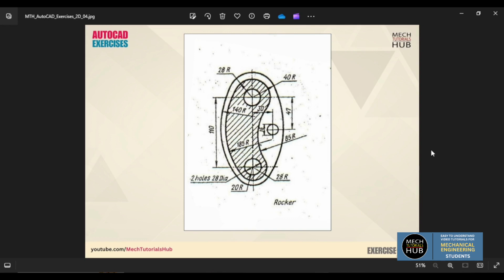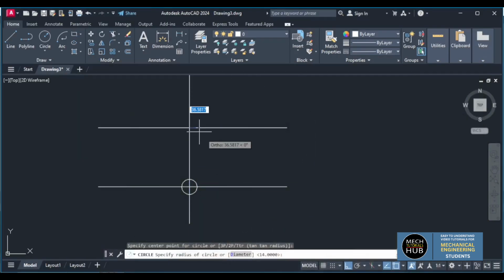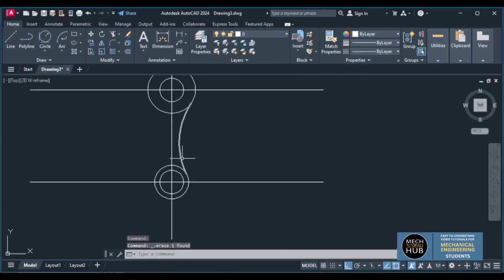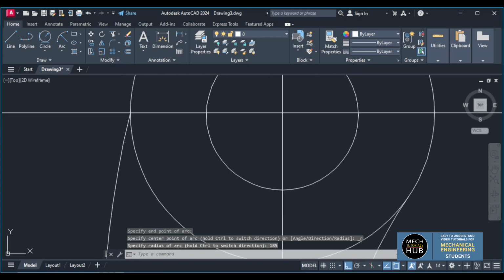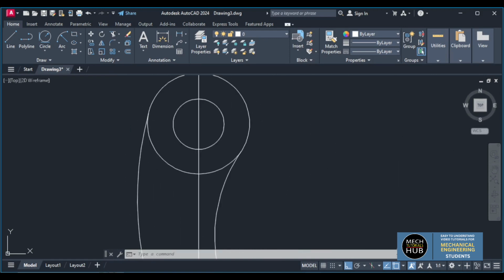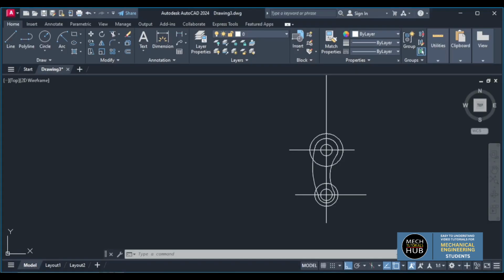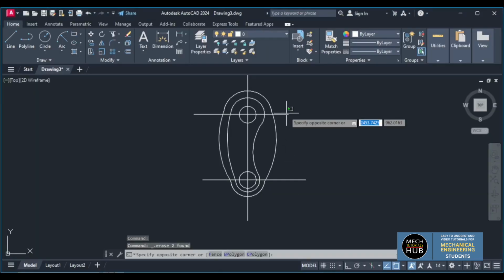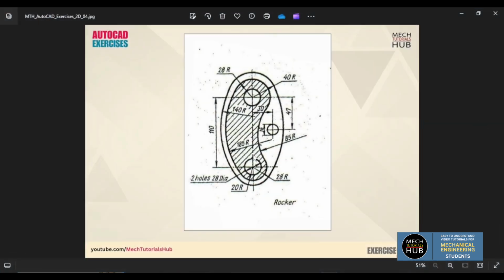Exercise 04 | AutoCAD 2024 Exercises | 2D Sketches | AutoCAD 2024 Tutorials | Mech T Hub